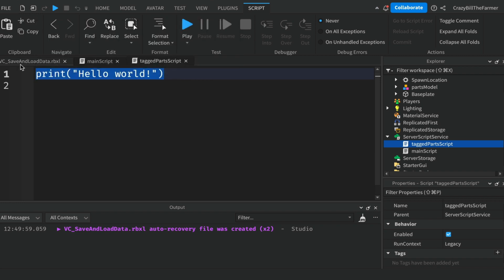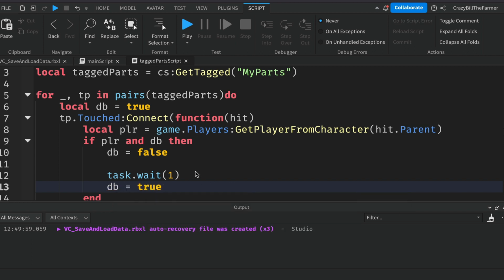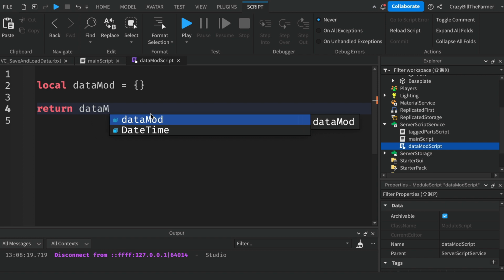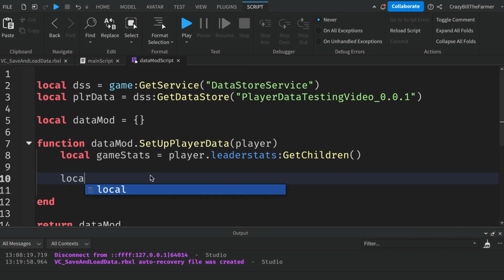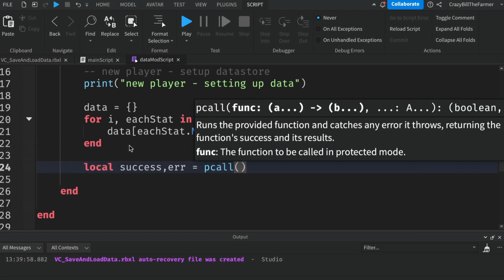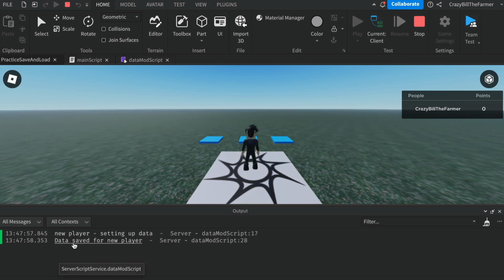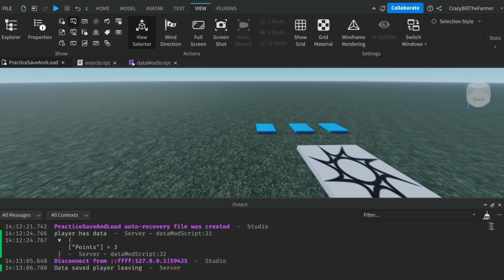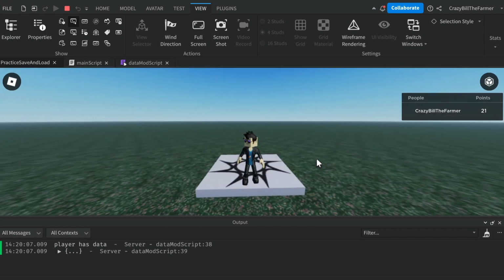Save And Load Player Data For Beginners In Roblox Studio